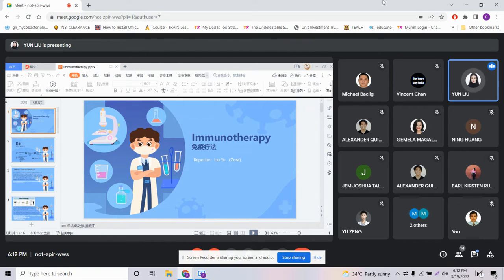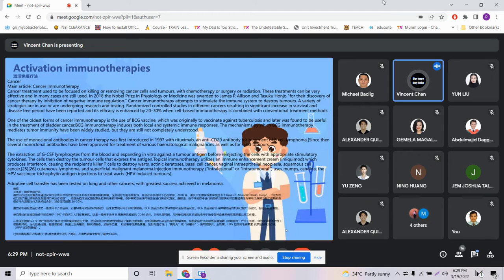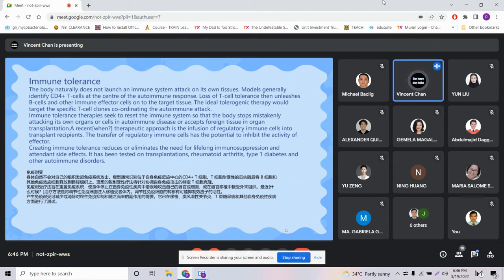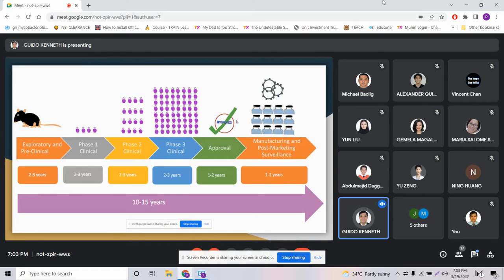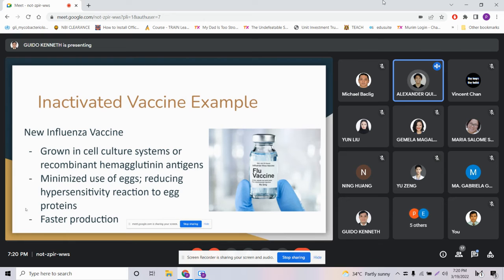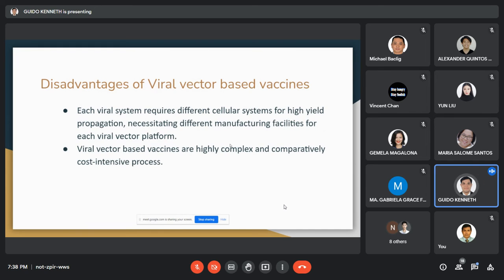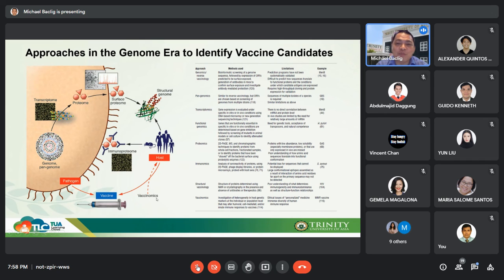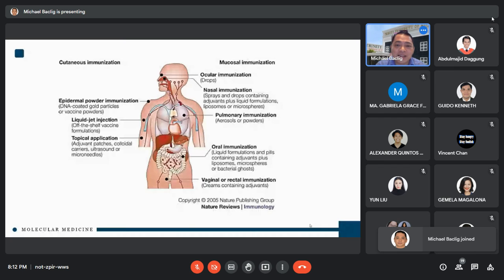ADV IS REPORT STEM CELL AND VACCINES